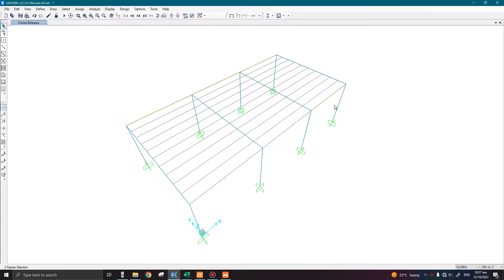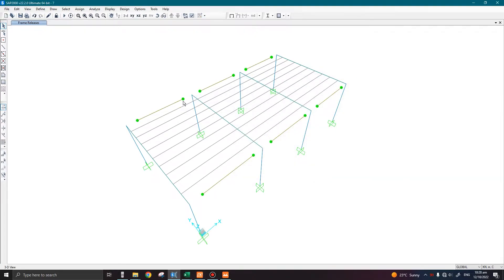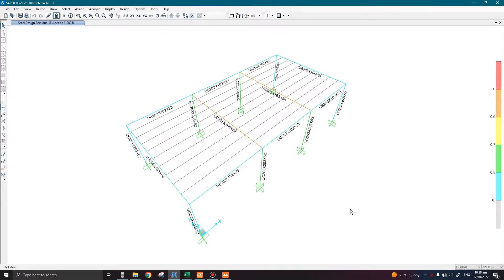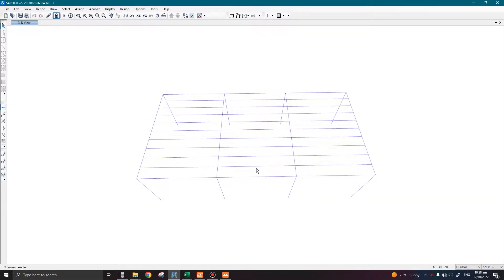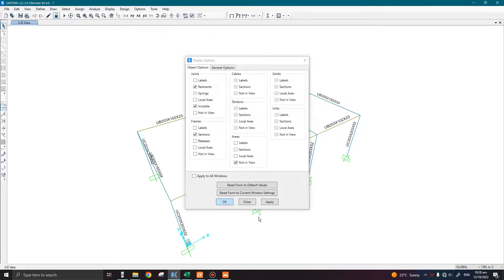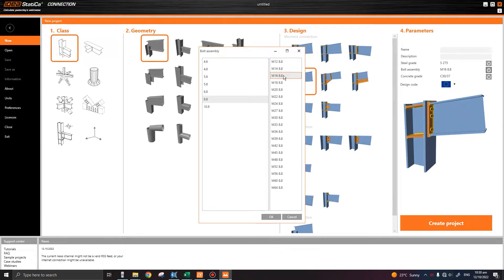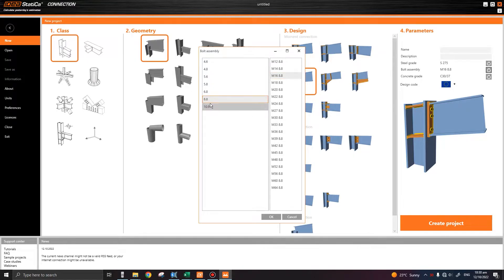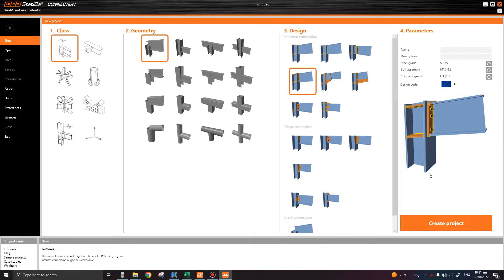Lecture 07 | Steel Connections Modelling | Design of Steel Structures | SAP2000